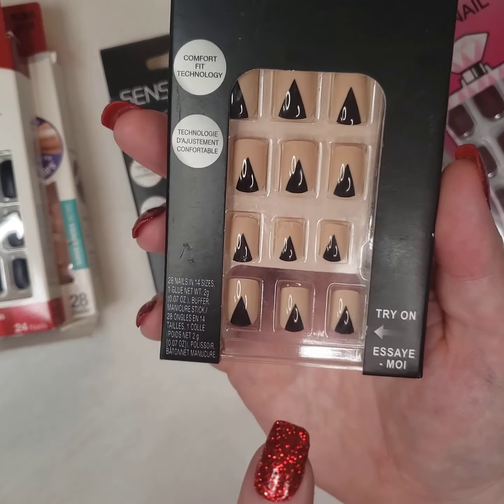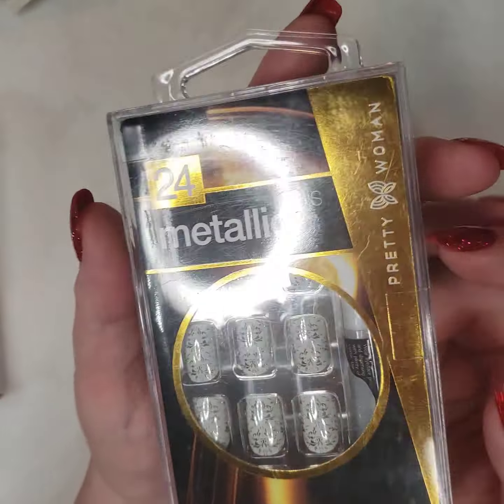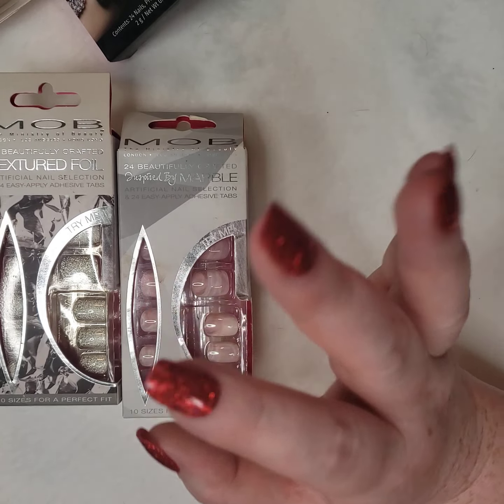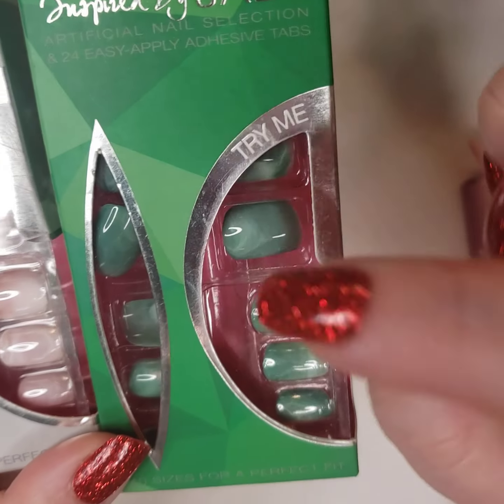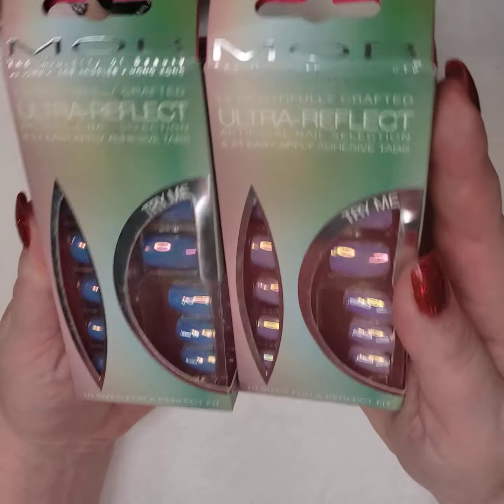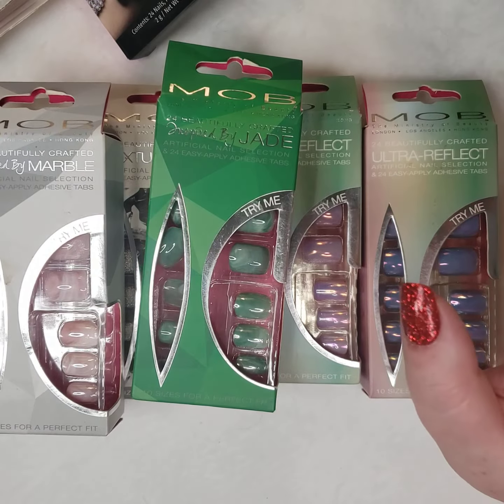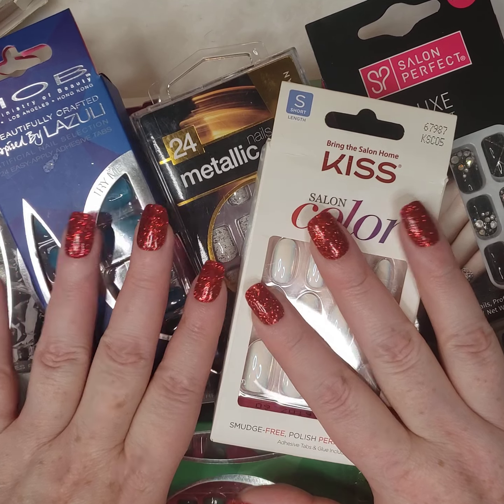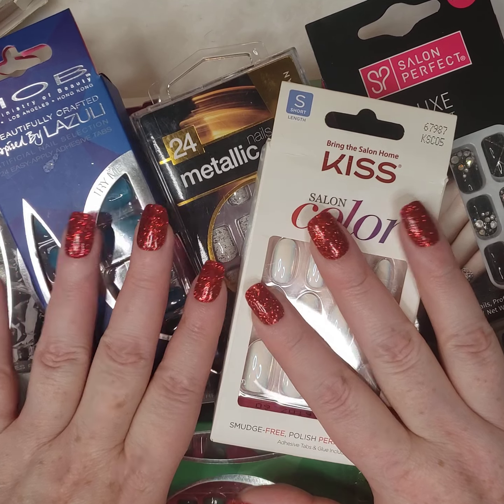KISS NAILS.... short and sassy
Mercari MOMA DELIA

UPGRADED MONEY OIL

MANIFESTING COACHING

SPELLS
Level 6

Level 7

Level 8

Go here for psychic readings and money products.

Pintrest as MomaDelia

Please read my 3,000+ FIVE STAR REVIEWS

About Moma Delia

Got a love, money, or spiritual question?  You've come to the right place,  I am Moma Delia, a 30+ year professional psychic reader. I specialize in telling you, not only the future but how to take the next actionable steps.  My favorite part of talking to my clients is hearing the 'sigh' of relief.  Especially when doing spells or rootwork, I enjoy to work collaboratively with you and get your life back on tracking onto your goal ASAP.